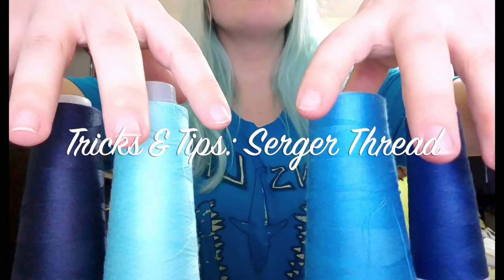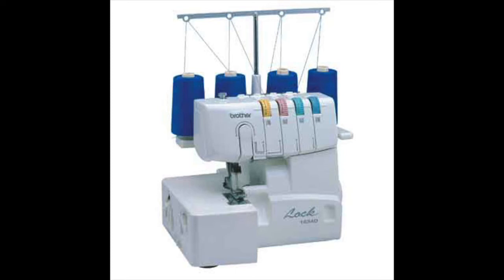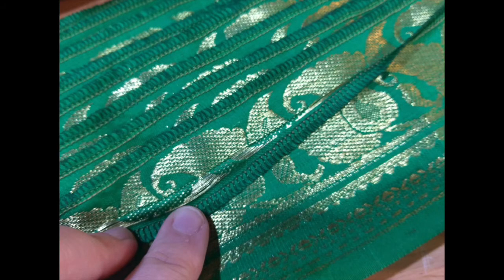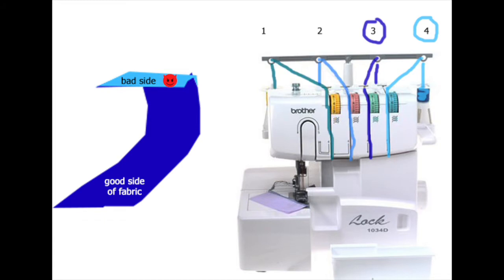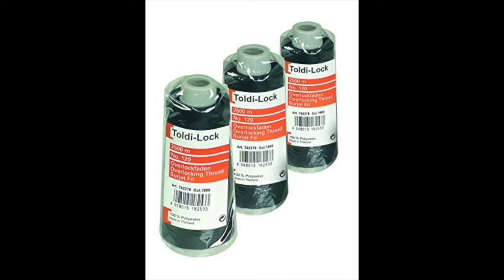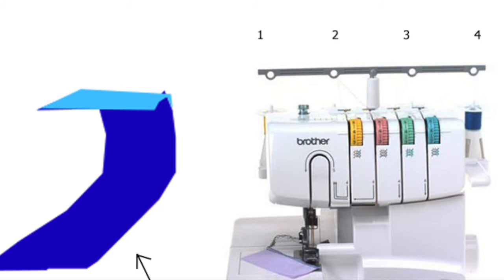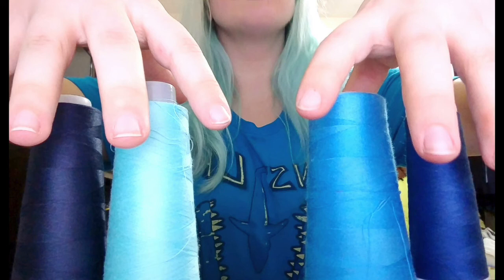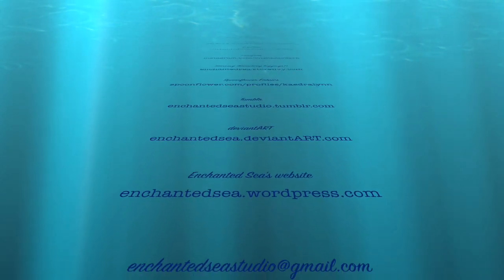Tricks & Tidbits #1 - Serger Thread & Budgeting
~*Send me a dollar or more if you enjoyed the video, I could really use tips right now! (uses PayPal & Credit Cards! Takes only a few seconds.)

--- Twitter --- I am not very politically correct on here, you've been warned